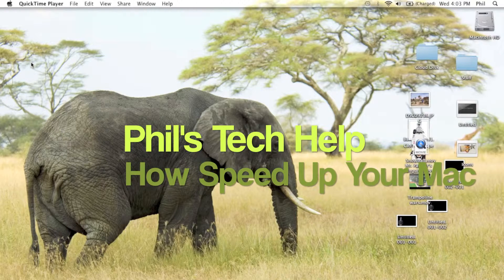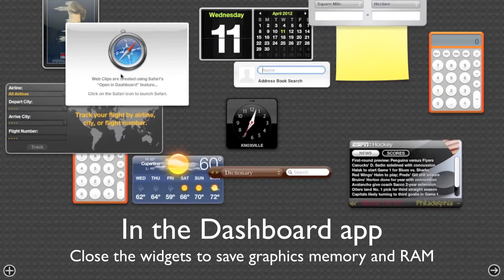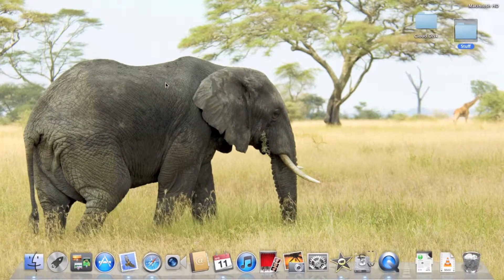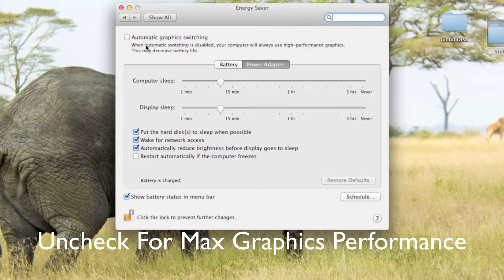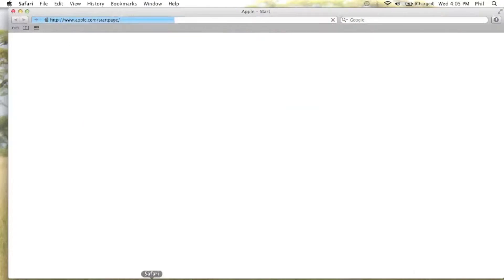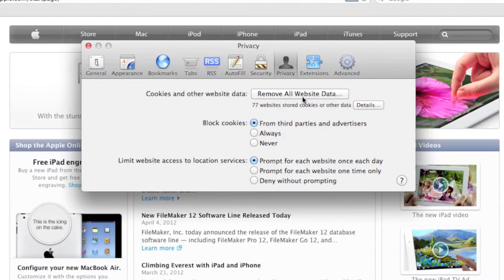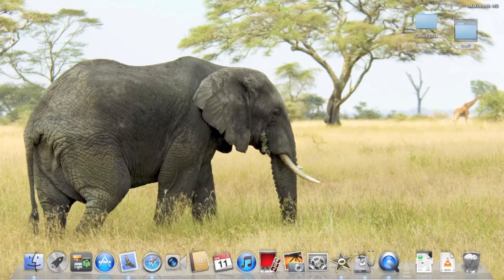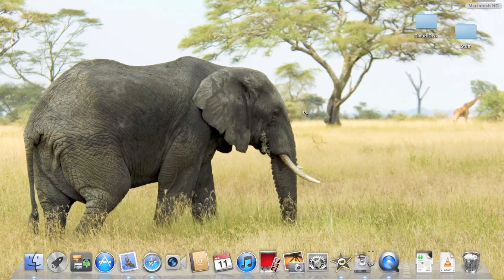How To Speed Up Any Mac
In this video I will show you many ways to speed up your Mac.